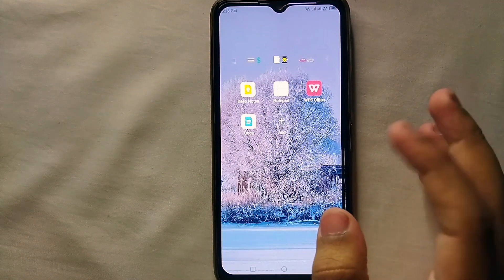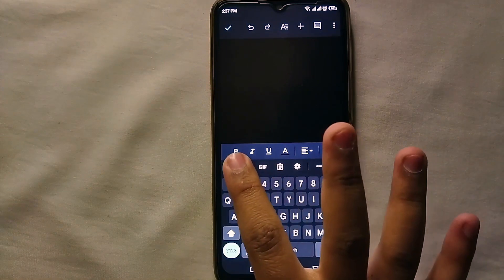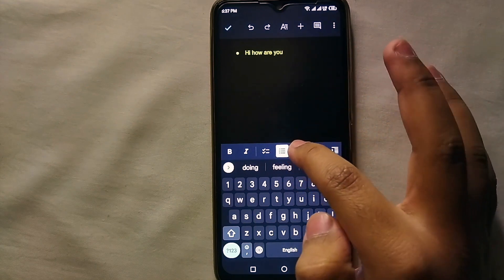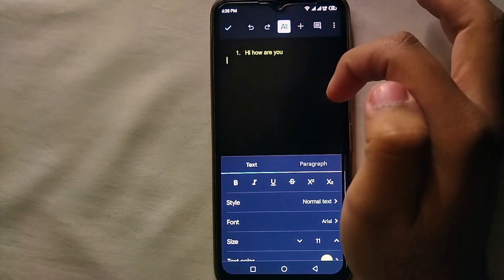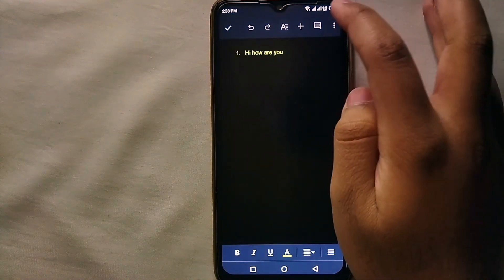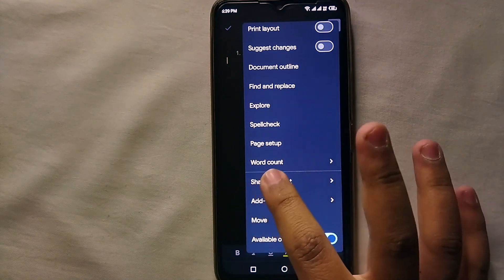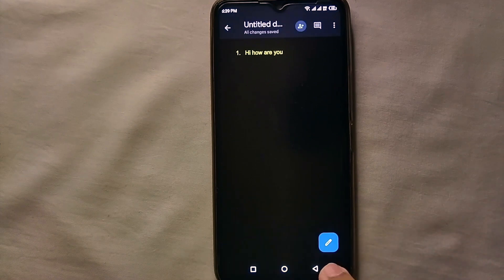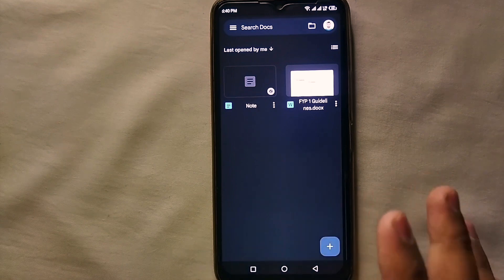✅ How To Create Google Document On Mobile 🔴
About this product:

Google Docs is an online word processor included as part of the free, web-based Google Docs Editors suite offered by Google, which also includes: Google Sheets, Google Slides, Google Drawings, Google Forms, Google Sites and Google Keep.